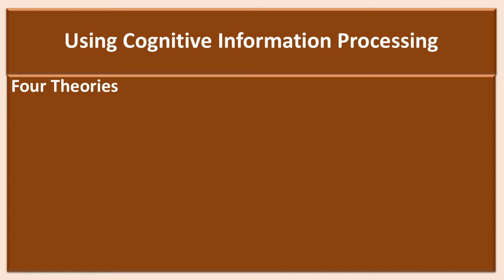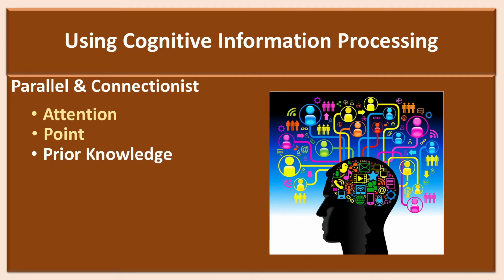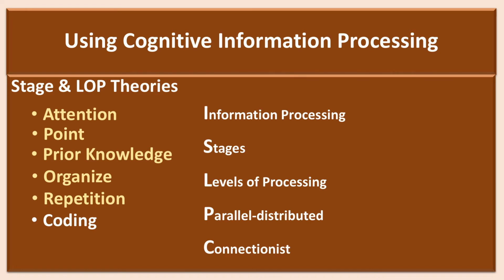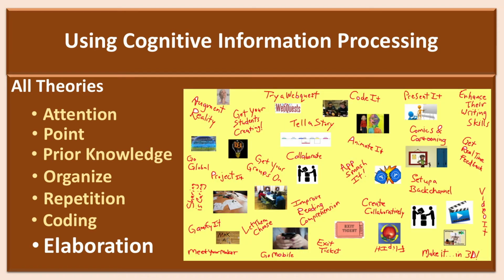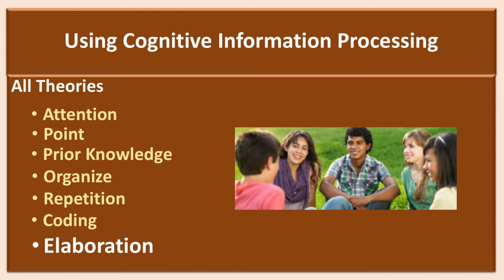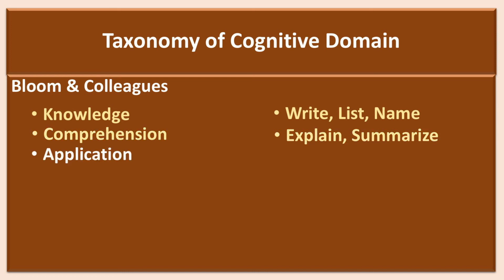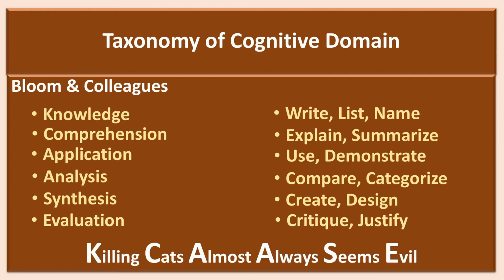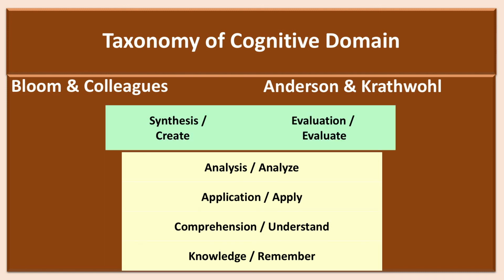Cognitive Information Processing Part 2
Using cognitive information processing concepts and principles